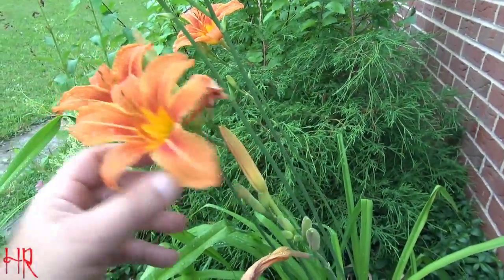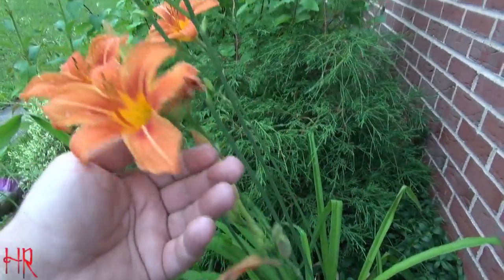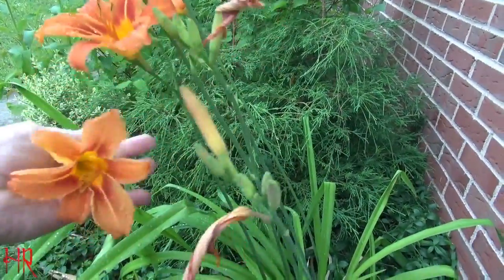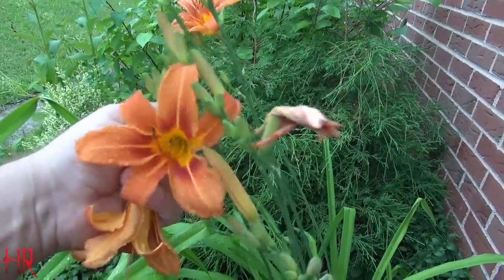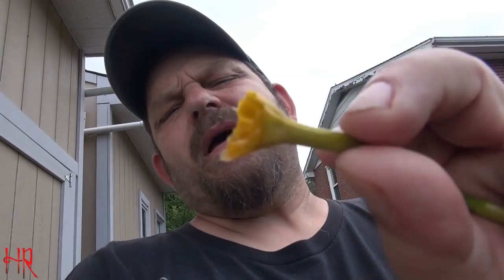⟹ Daylily | Hemerocallis fulva | Eating the Daylily flowers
Here's the DAYLILY, Hemerocallis fulva var. fulva! The plant is in the Asphodelaceae family. It is a tuber type plant that very much looks like Lilium. This is one plant you need to know about in a survival situation! Tho this plant may NOT be an invasive specie in some states, it can become a major problem if you let it go! In this video i eat the flower an talk a little about it! Tune in to find out! : ) Never eat a plant you can't fully identify!!

NOTE: I know i said its an invasive species but NOT all species are in the USA. but can be invasive in nature.

BUY SEEDS/SUPPLIES HERE:
⟹ 10 Bareroot Hemerocallis Cranberry Baby Daylily

⟹ Pardon Me Daylilies: 25 Bareroot Hemerocallis 1-2 Fans

⟹ Web of Illusion Daylily 5 Seeds

⟹ 10 Bareroot Hemerocallis Double Love Daylily 1-2 Fan

⟹ Little Business Daylily: 10 Bareroot Hemerocallis 1-2 Fans

⟹ 5 Bulbs Double Oriental Roselily Felicia

⟹ Childrens Festival Daylily

⟹ 15 Bareroot Hemerocallis Stella D'Oros Daylilies 1-2 fan

⟹ 2 Bareroot Red Surprise Lily/ Resurrection Lily

⟹ Picassos Intrique Daylily 5 Seeds

⟹ Purple Daylily Strutter's Ball 1Bare Root Plant

⟹ Elizabeth Salter Daylily: 10 Bareroot

⟹ BITTER DOCK, Rumex Obtusifolius, Here's a plant almost impossible to get rid of an here's why!

Hemerocallis fulva, the orange day-lily, tawny daylily, tiger daylily, fulvous daylily or ditch lily (also railroad daylily, roadside daylily, outhouse lily, and wash-house lily), is a species of daylily native to Asia. It is very widely grown as an ornamental plant in temperate climates for its showy flowers and ease of cultivation. It is not a true lily in the genus Lilium, but gets its name from the similarity of the flowers and from the fact that each flower lasts only one day. It is occasionally mistaken for the unrelated true lily known as the "tiger lily", Lilium lancifolium, which is different in growth habit, floral construction and coloration. Orange daylily is native to Asia from the Caucasus east through the Himalaya to China, Japan, and Korea. Orange daylily persists where planted, making them a very good garden plant.

Hemerocallis fulva var. fulva has escaped from cultivation across much of the United States and parts of Canada and has become a weedy or invasive species.